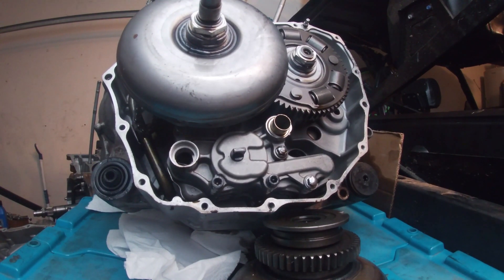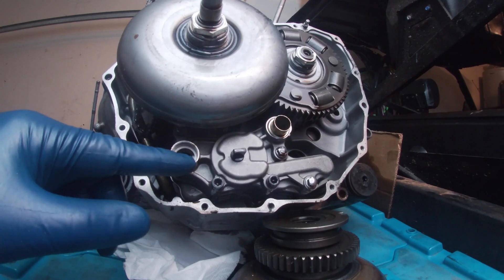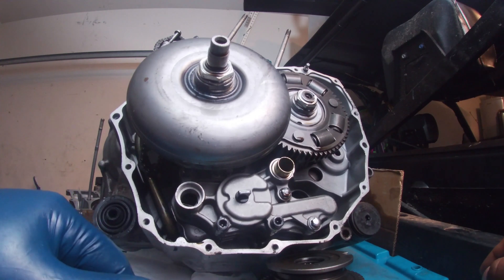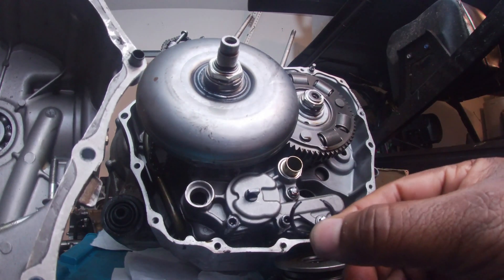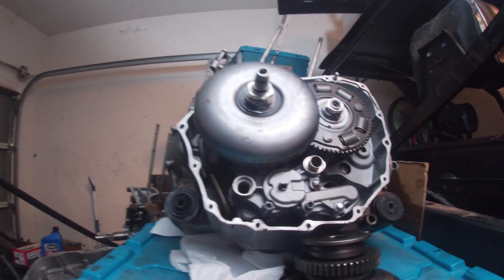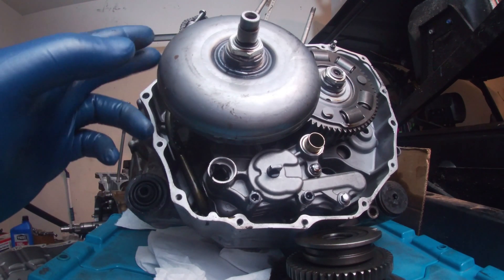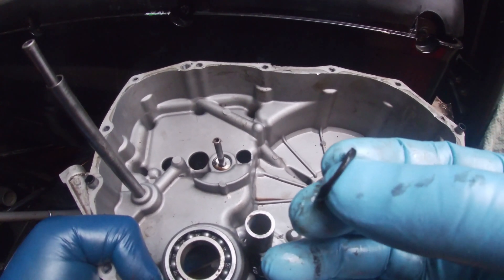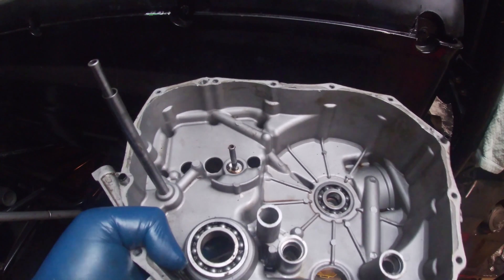How to Diagnose a Honda Rincon 650 / 680 ATV Oil Pump. Transmission slipping or shifting problem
How to Diagnose Transmission Problems with Honda Rincon ATV. Transmission slipping, or not shifting

This is how to diagnose transmission issues with rincon atvs

This video involves looking at the torque converter and Oil Pump.

also applies to honda pioneer 700 and big red

Slipping , jerking.

Slipping when cold. slipping when warm